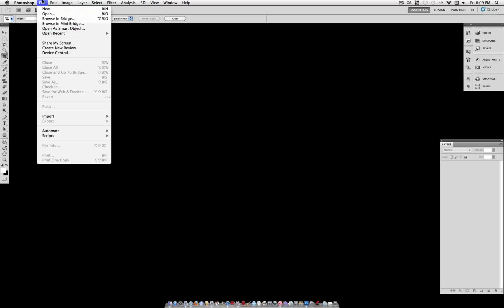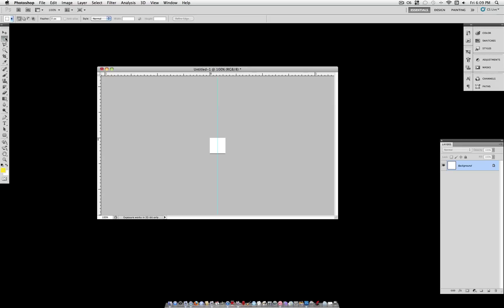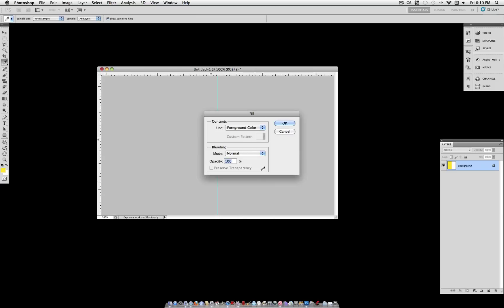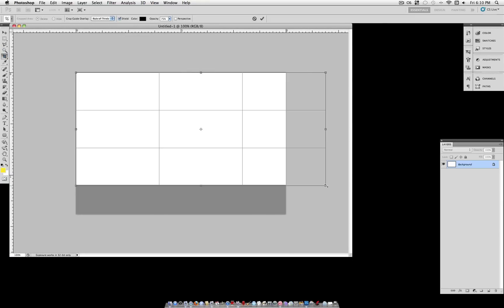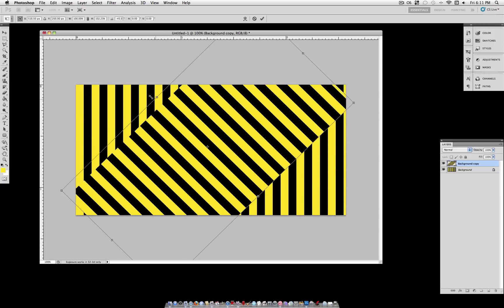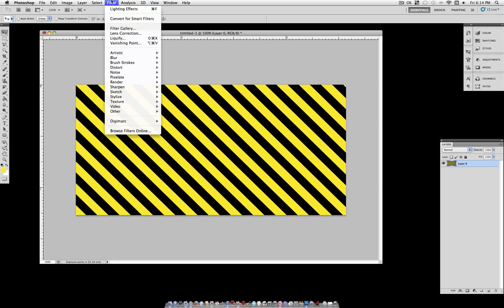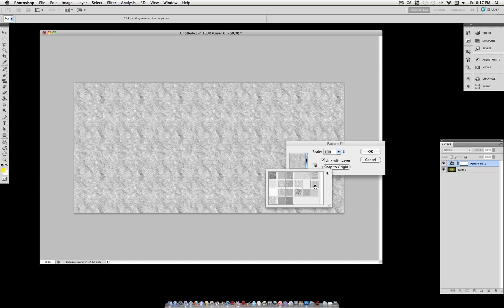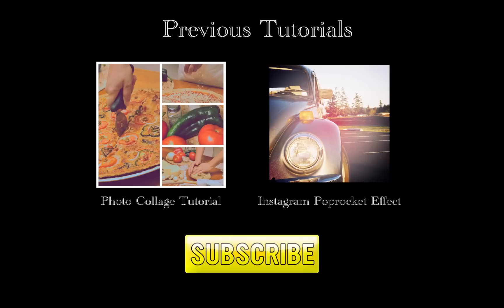Photoshop Tutorial: How to create a Caution Stripes Pattern